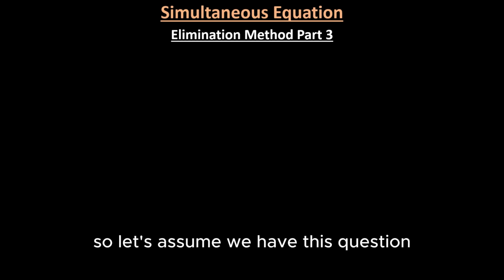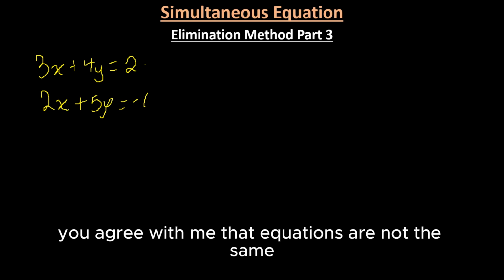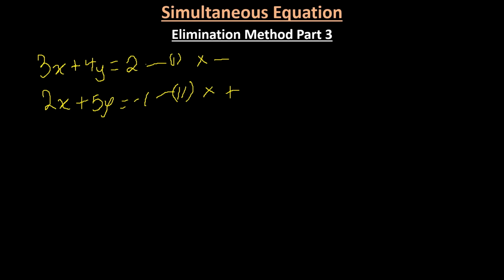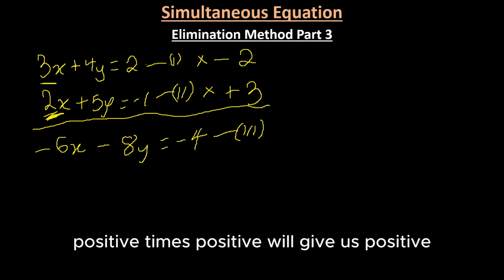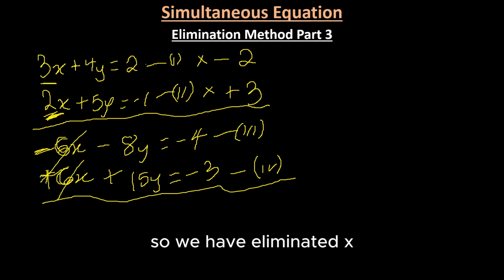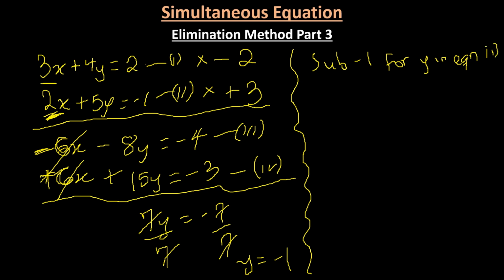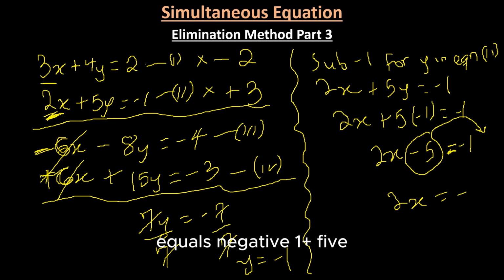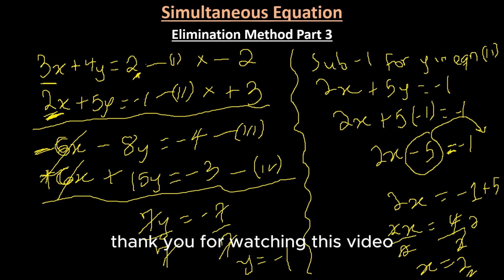Simultaneous Equation Elimination Method Part 3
🚀 Ready to conquer simultaneous equations like a math wizard? 🧙‍♂️ Join us in this mind-blowing tutorial on Simultaneous Equation Elimination Method 1, where we break down the complex into the comprehensible! 💪✨

🎓 Whether you're a student gearing up for exams or just someone looking to flex their math muscles, this video is your golden ticket to equation-solving mastery. 🏆

🔍 In this video, we'll guide you through the step-by-step process of using Elimination Method 1 to tackle simultaneous equations with ease. Say goodbye to confusion and hello to clarity! 🌐💡

⚙️ What's inside:

Clear and concise explanations for every step of Elimination Method 1.
Real-life examples to ensure you grasp the concept effortlessly.
Pro tips and tricks to speed up your problem-solving game.